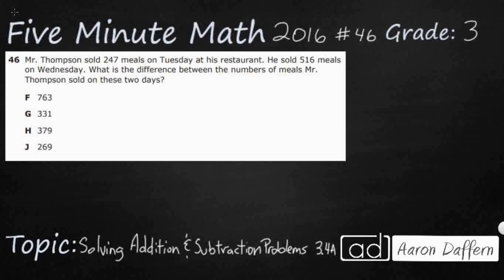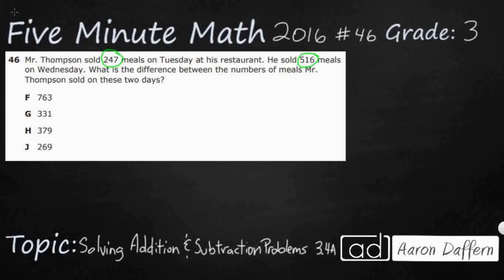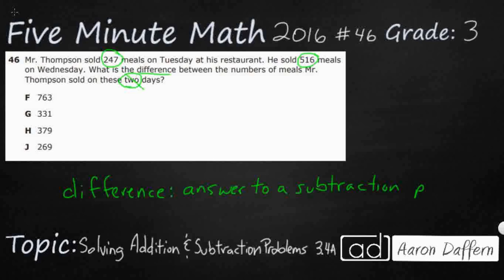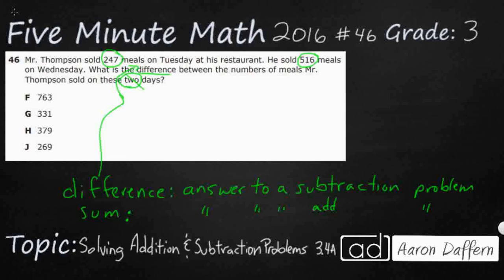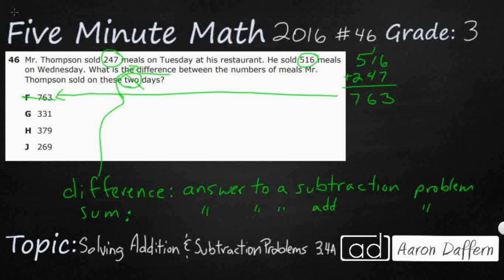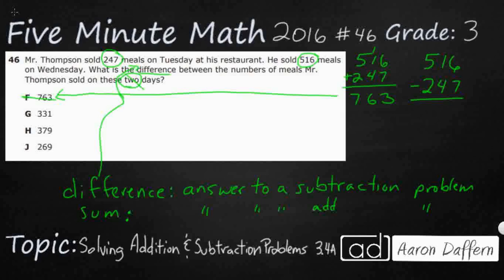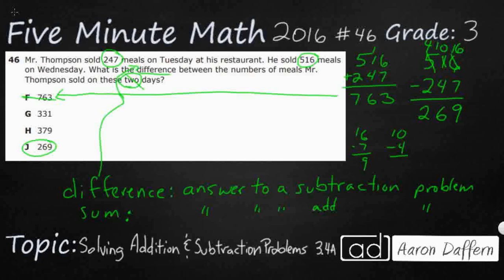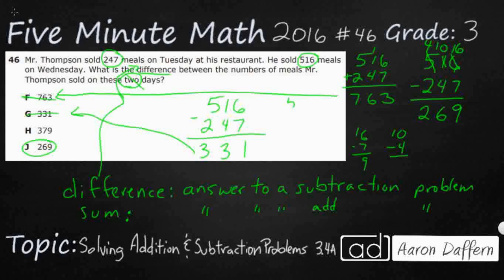3rd Grade STAAR Practice Solving Addition and Subtraction Problems (3.4A - #3)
Practice solving with fluency one-step and two-step problems involving addition and subtraction within 1,000 using strategies based on place value, properties of operations, and the relationship between addition and subtraction with a test item from the 2016 STAAR test (#46 - 3.4A). I explain the correct answer and why the incorrect answers are wrong.